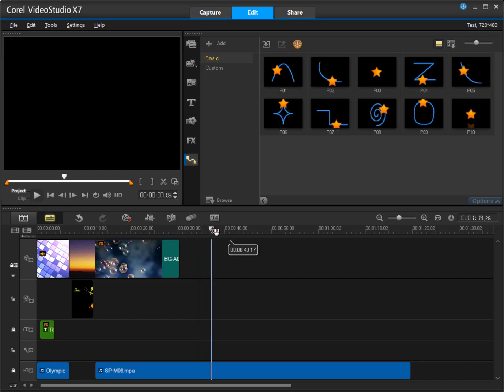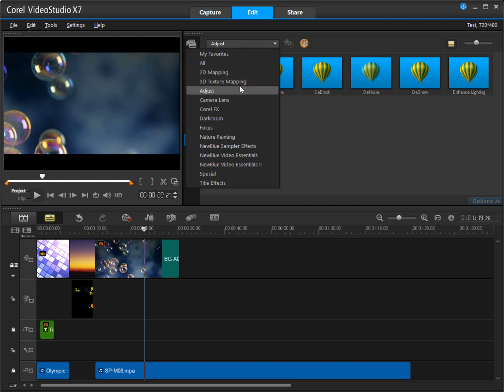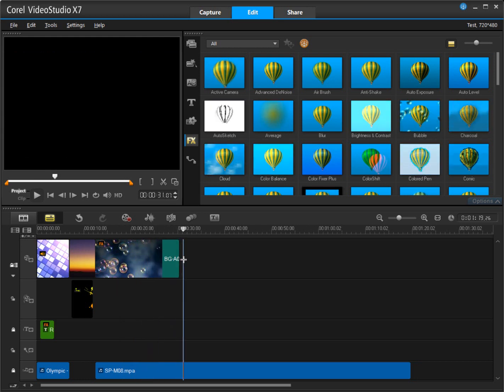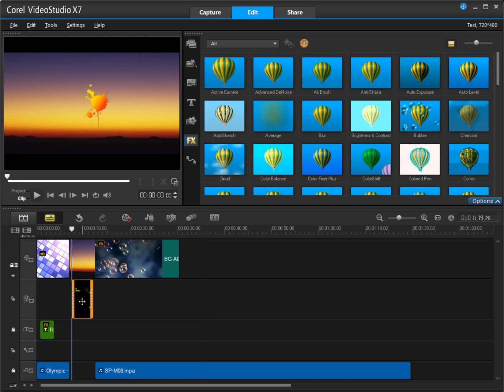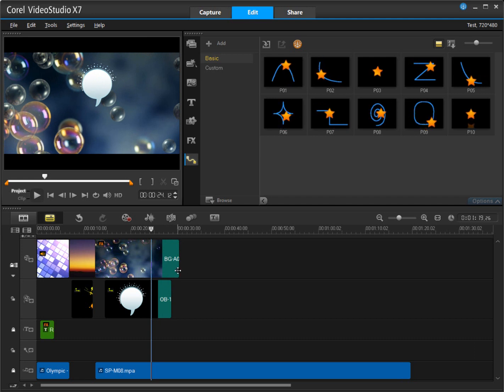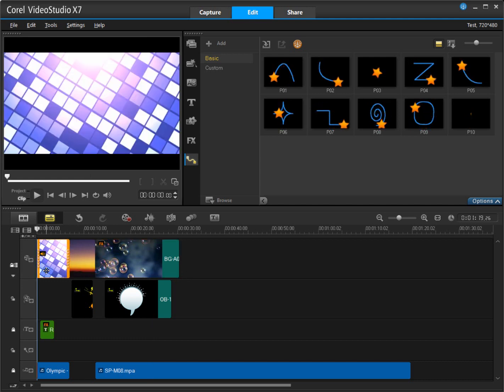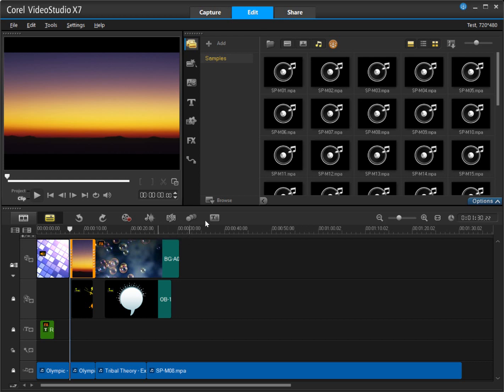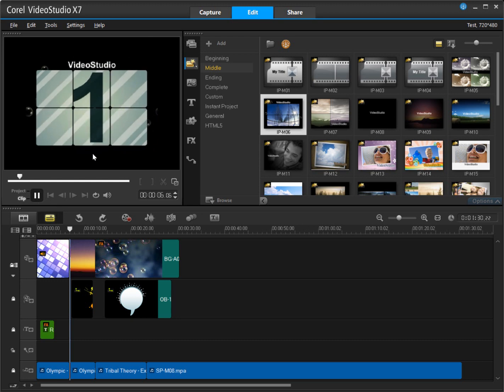TV 1 Corel Video Studio X7 basic intro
Corel VideoStudio X7 overview videos.  These will still work for earlier versions also (at least for Corel VideoStudio X5). I made these for my own use and review, and as such, they are raw and unedited, but you are free to watch them.